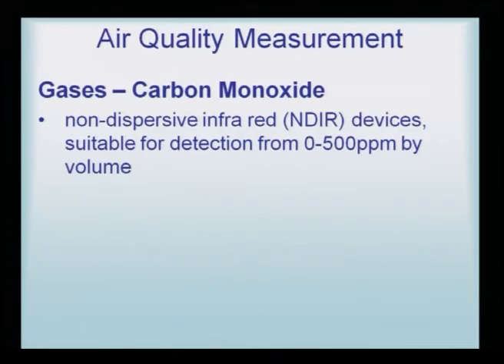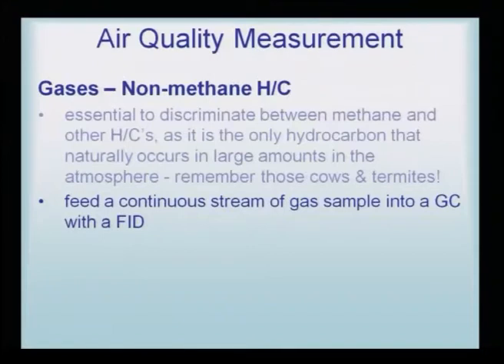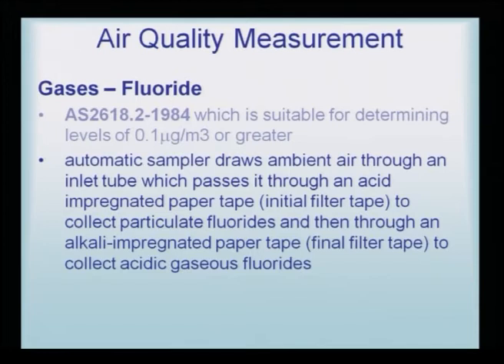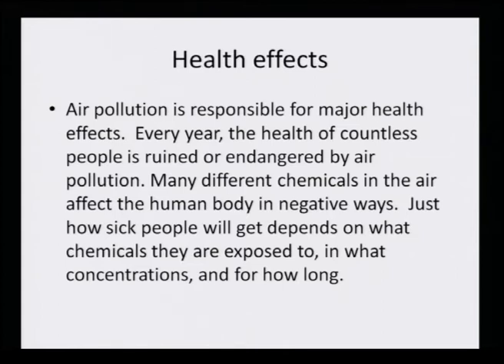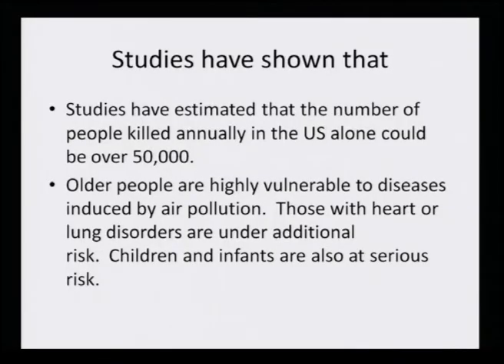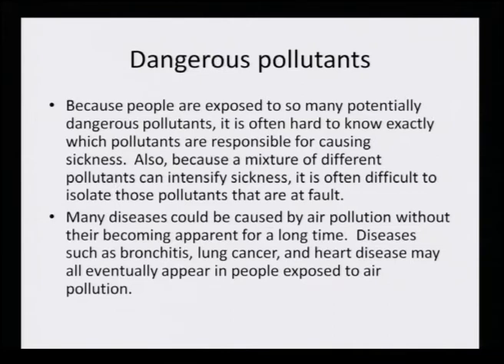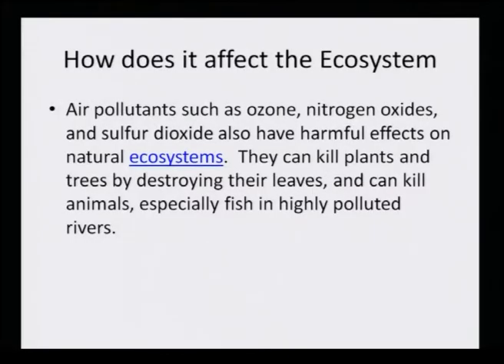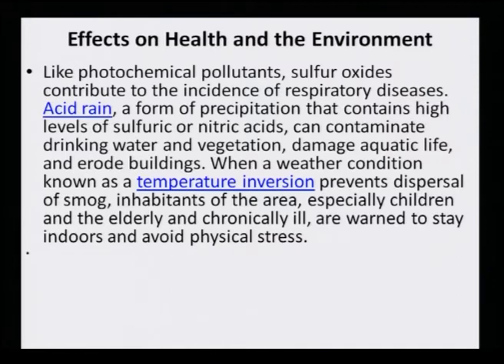Mod-01 Lec-22 Advance Analytical Course